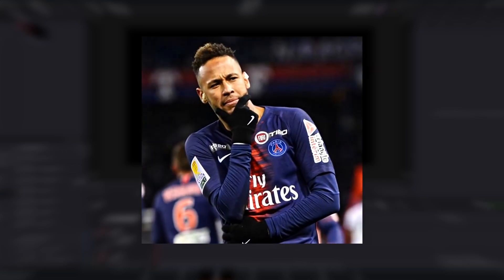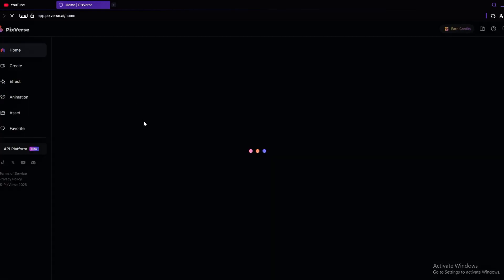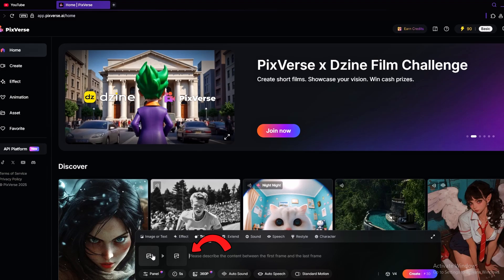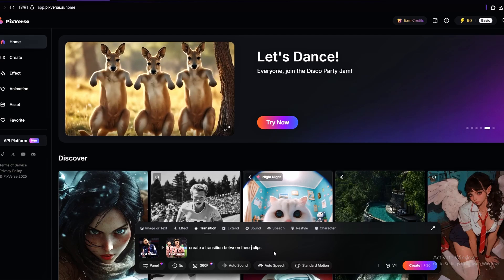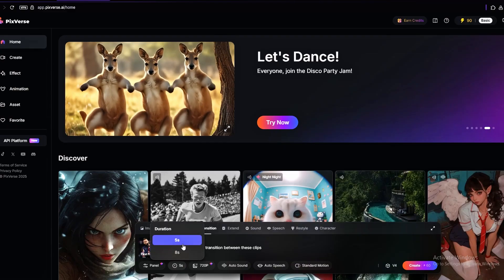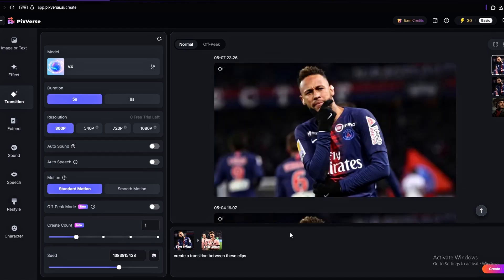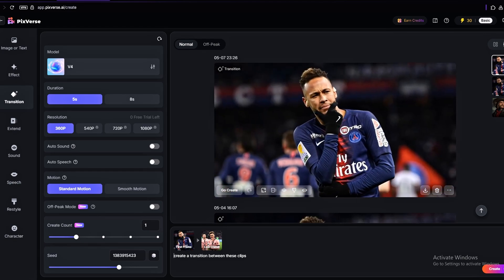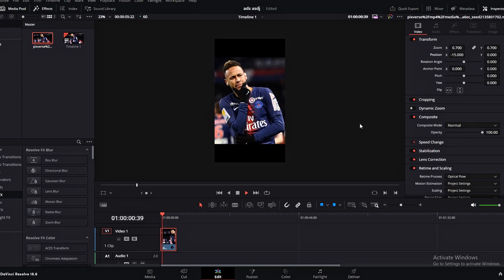How to make VIRAL AI TRANSITION for edits - Tutorial 5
This Video shows how to make the VIRAL AI TRANSITION for edit